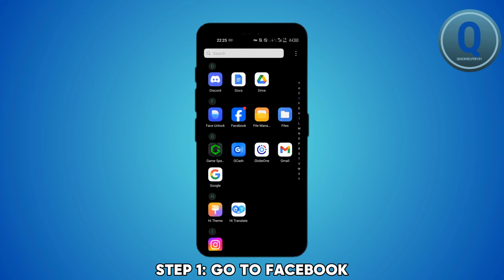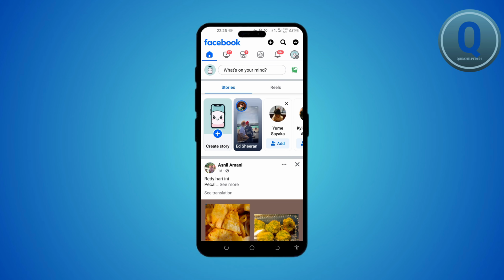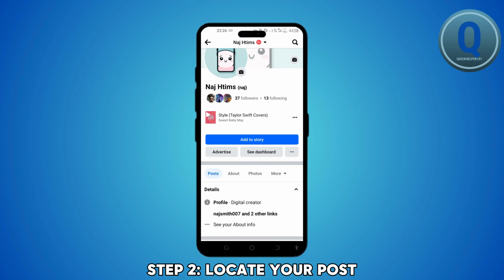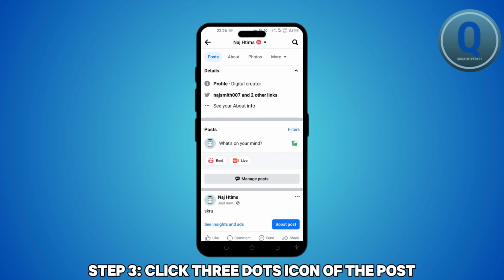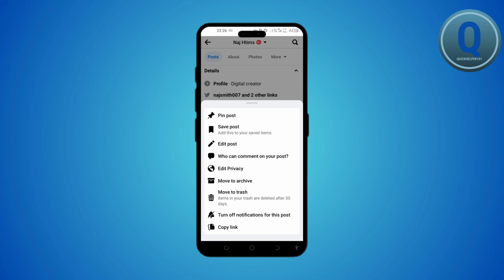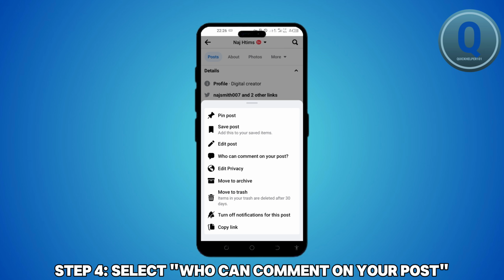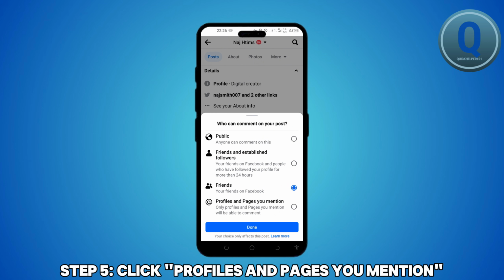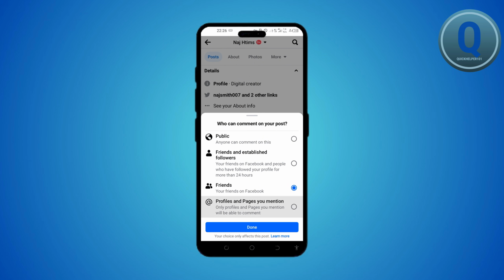How To Turn Off Comments On Facebook Post In 2024| Quick Tutorial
In This Video I Show You How To Turn Off Comments On Facebook Post
Timestamps:

0:00 Intro
0:14 Go To Facebook
0:28 Locate The Post
0:34 Click Three Dots Icon Of The Post
0:44 Select ''Who Can Comment On Your Post''
0:48 Click ''Profiles And Pages You Mention''